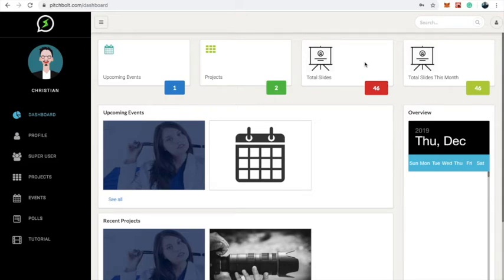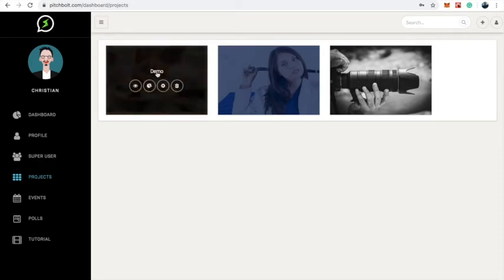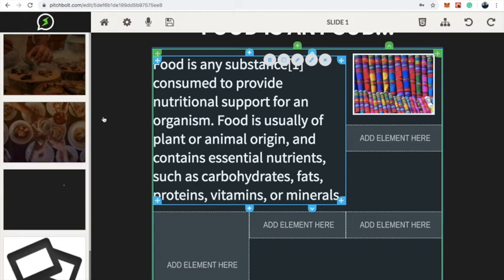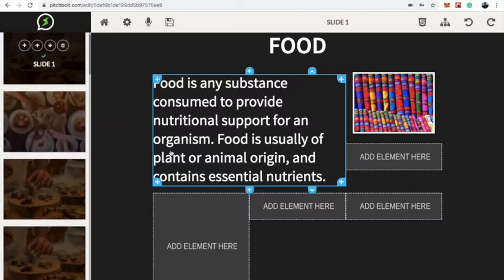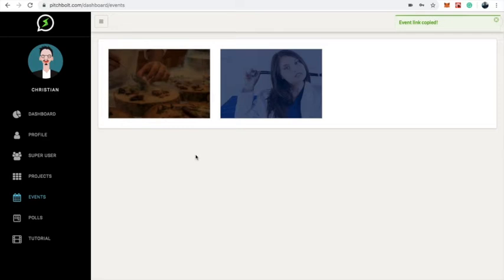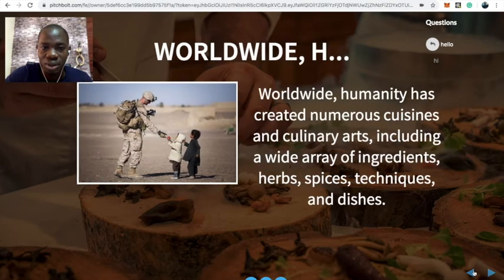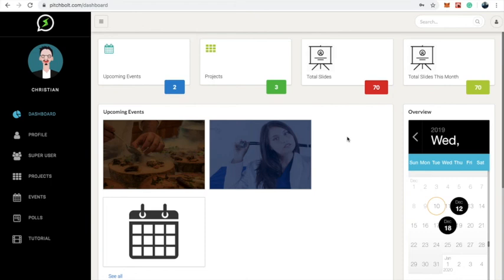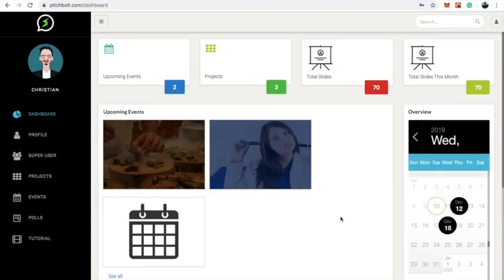pitchbolt New Demo